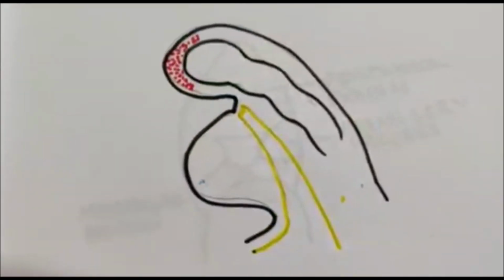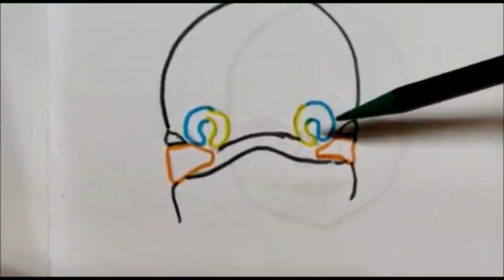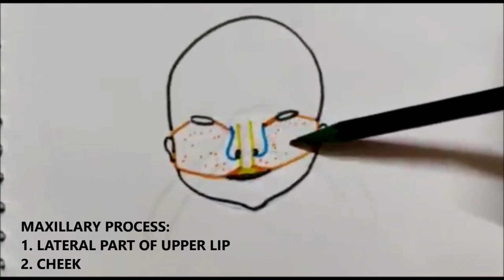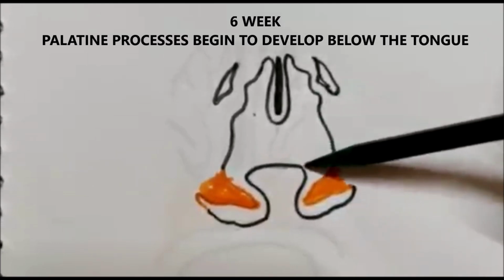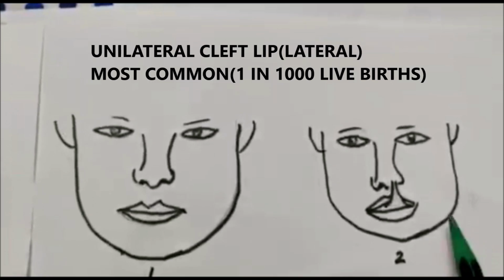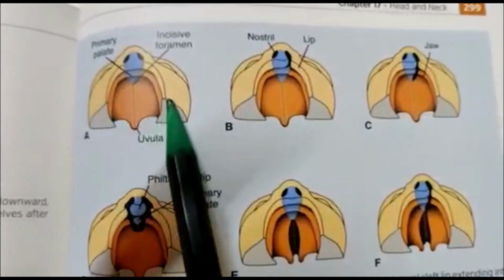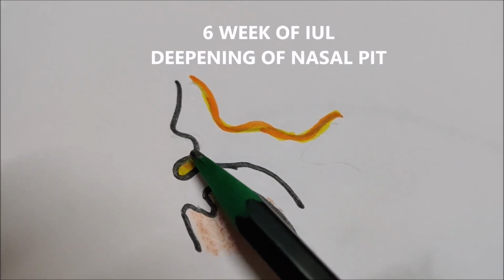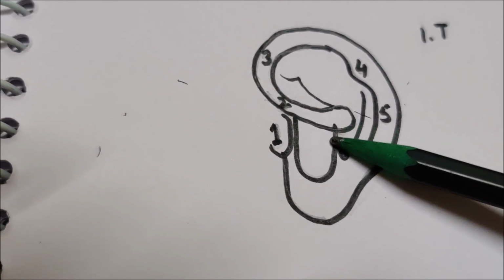DEVELOPMENT OF FACE AND PALATE